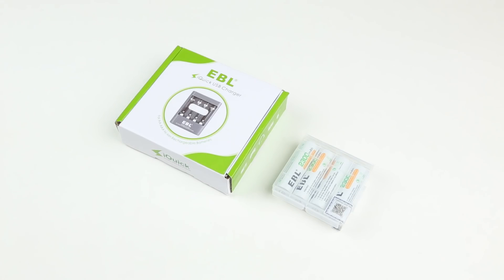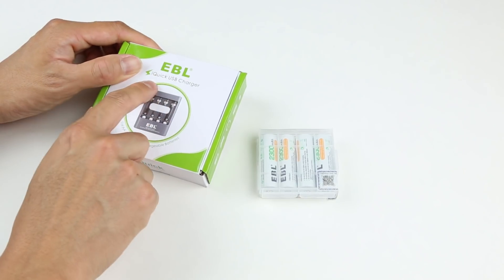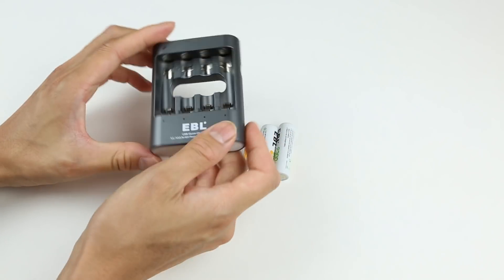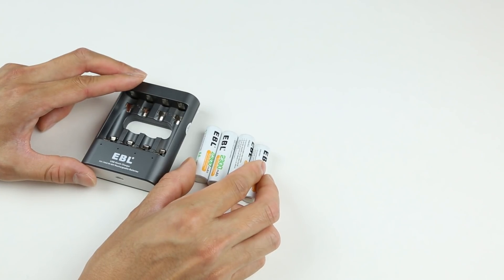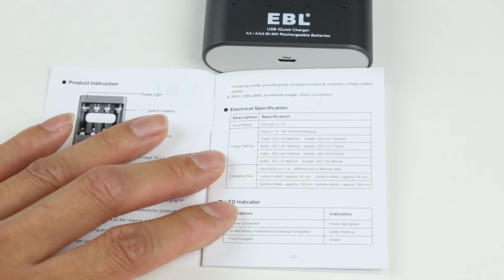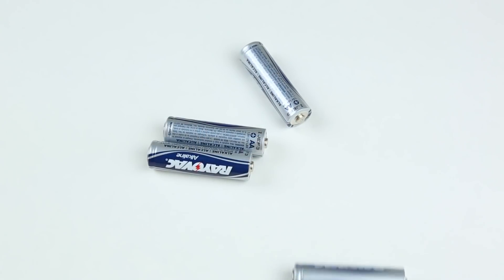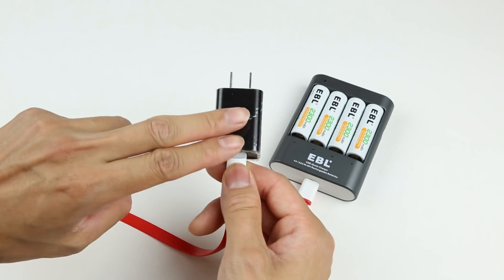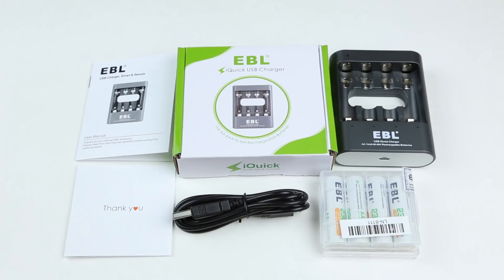EBL iQuick USB Battery Charger with 4 AA Rechargeable Batteries Unboxing & In-depth Review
Quick and fast AA/AAA battery charging solution, check out the EBL 40Min iQuick USB Smart Battery Charger with 4 AA 2300mAh Ni-MH Rechargeable Batteries bundle.

AA size
AAA size